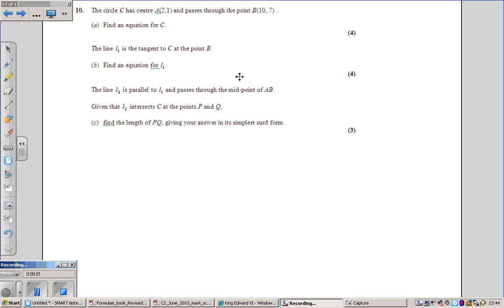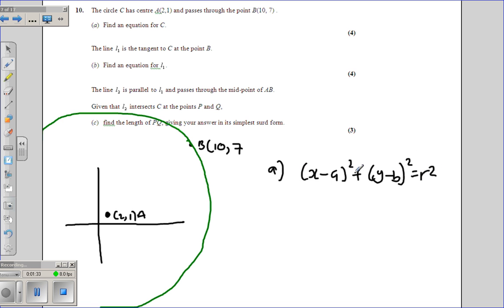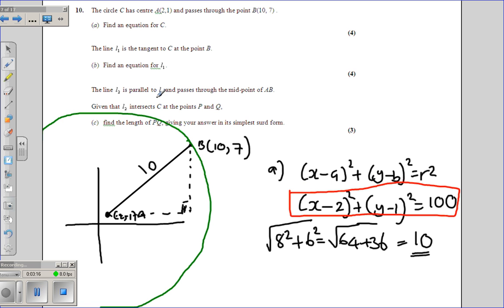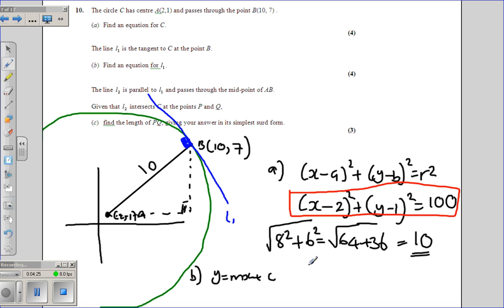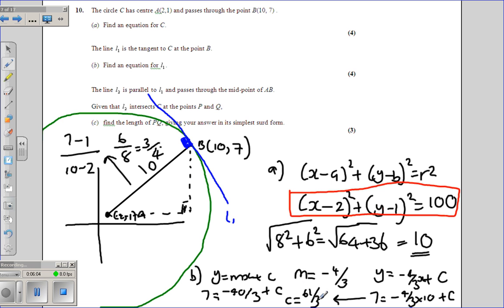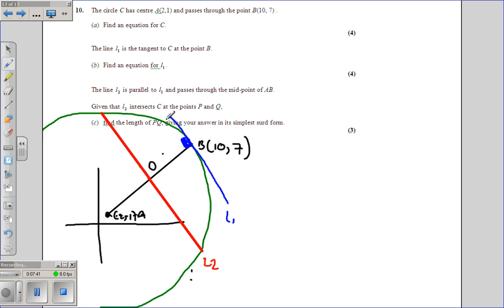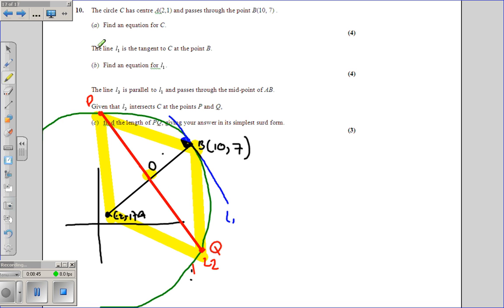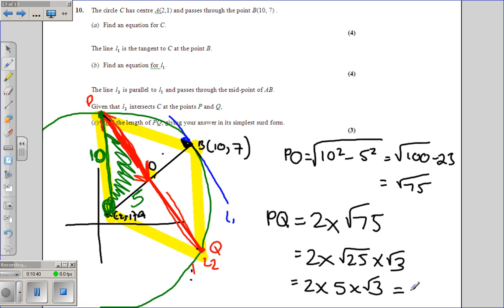C2 June 2010 Q10 Circle Geometry